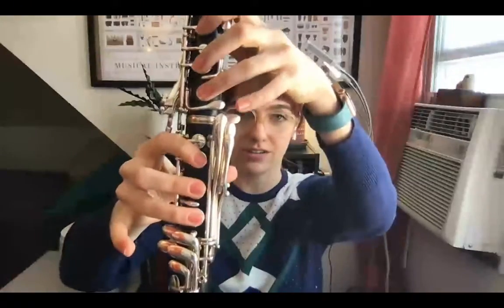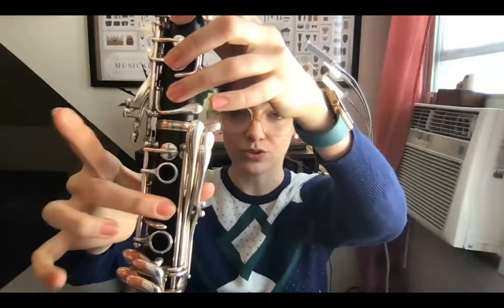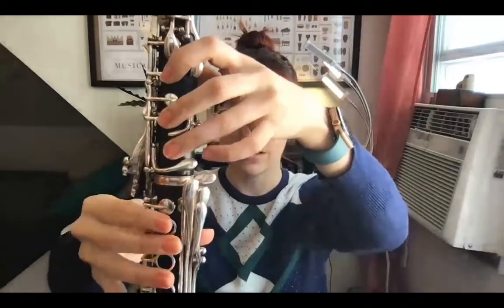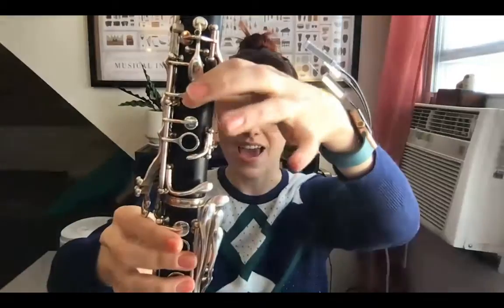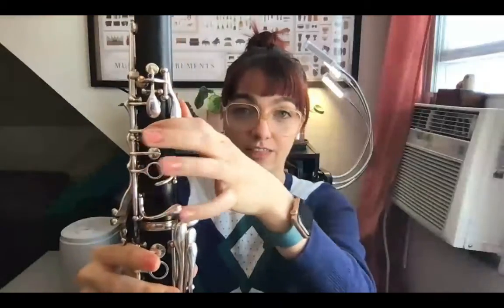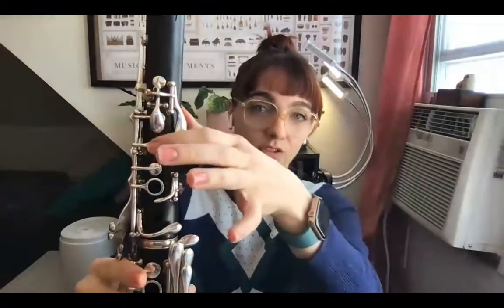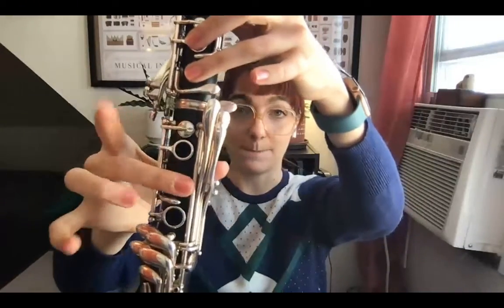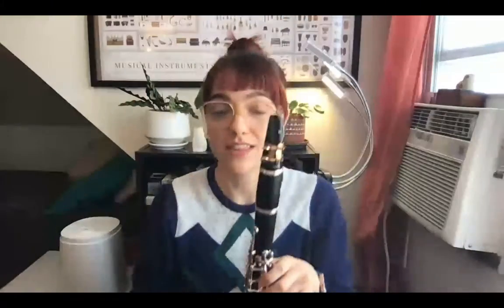Clarinet Scales: G major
This video will show you how to play a one-octave G major scale on clarinet.

Visit AlexDoyleClarinet.com to learn more about Alex.